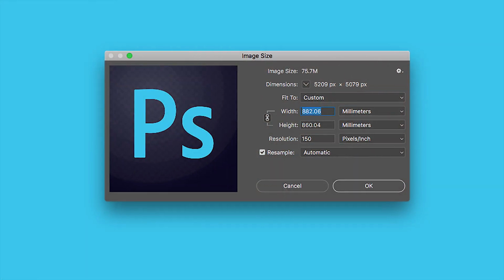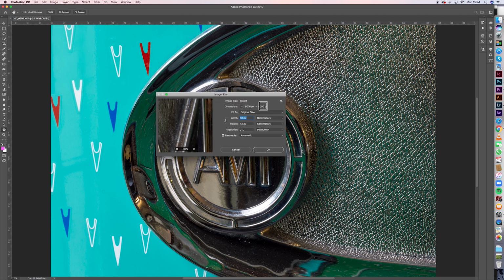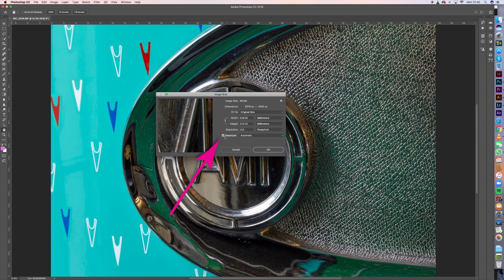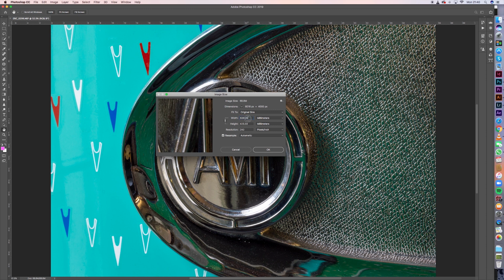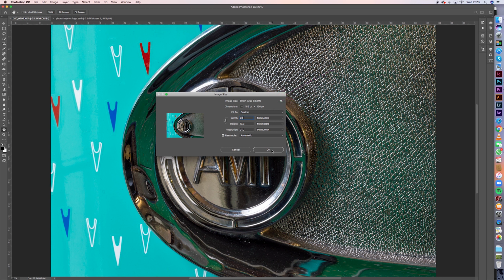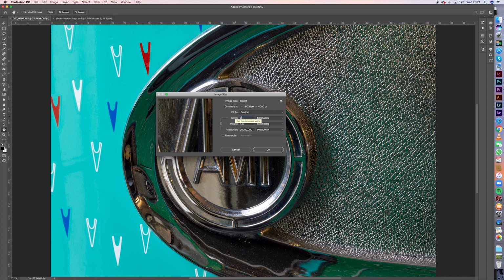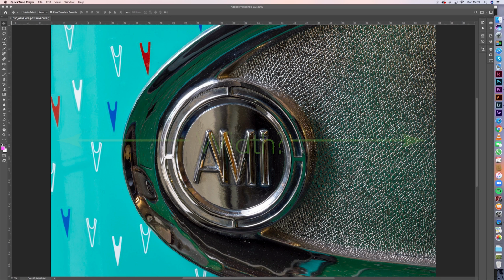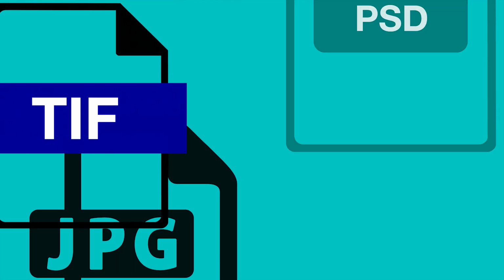Image Sizing with Photoshop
An introduction to sizing and resizing images in Adobe Photoshop, with West Kent College photography technician Owen Boyd. This video is about the Image Size function in Photoshop, the next video will show how to use the Crop Tool for resizing.